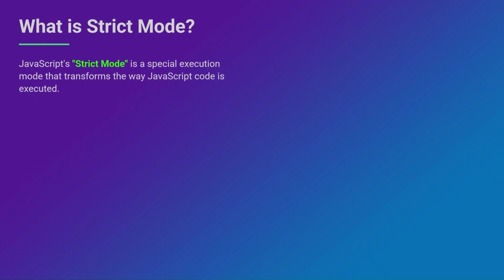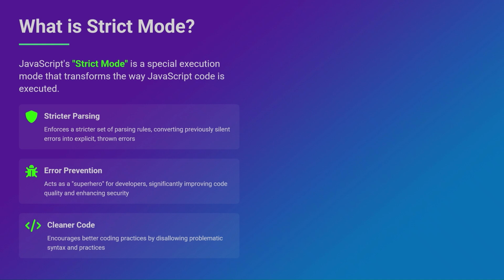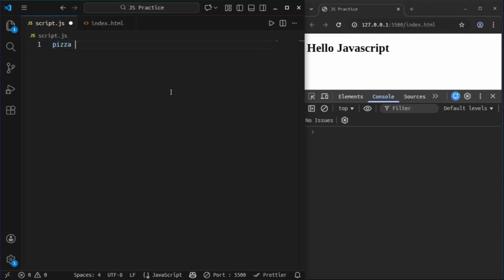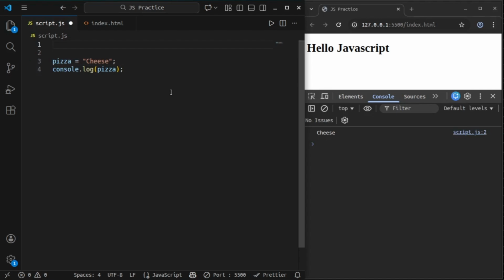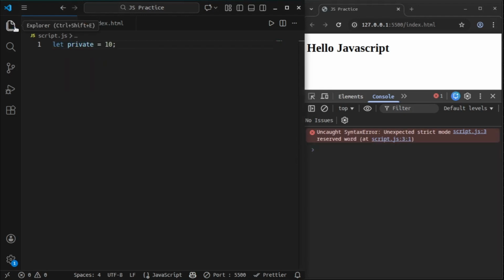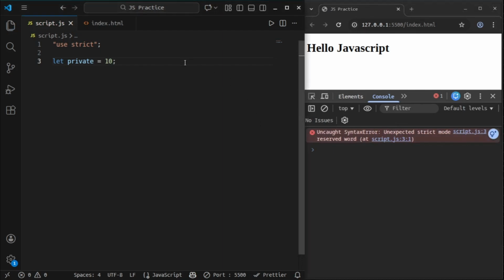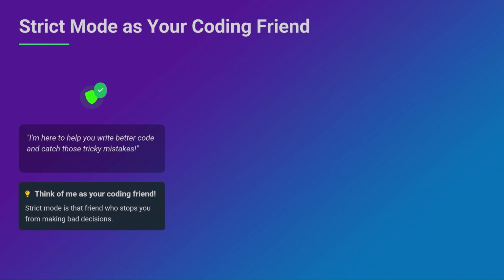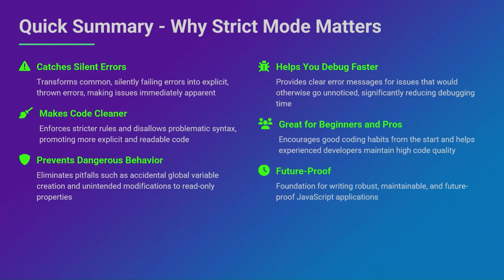Understanding Strict Mode & Why It Matters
If you’ve ever written JavaScript and wondered why people keep saying “Use strict mode!” — this video is for you.

In this beginner-friendly lesson, you’ll understand what `"use strict"` does, why it exists, and how it protects you from silent bugs.

We’ll break everything down simply with examples you can follow — no jargon, no confusion, just clean learning.

✔ What `"use strict"` is
✔ Why strict mode even exists
✔ How it helps you avoid hidden JavaScript errors
✔ Real examples of strict mode catching mistakes

Whether you’re totally new to JavaScript or just want cleaner, safer code… this one line will be your best friend.